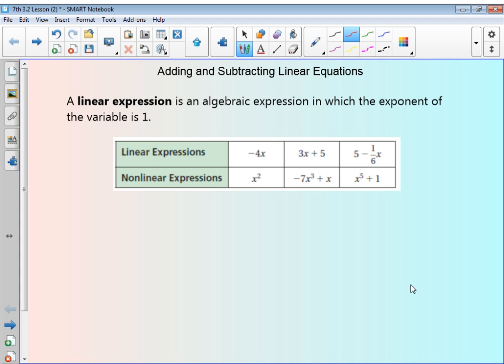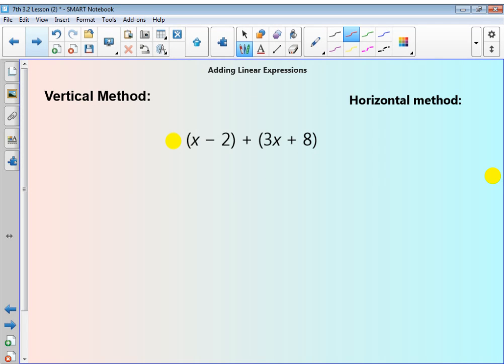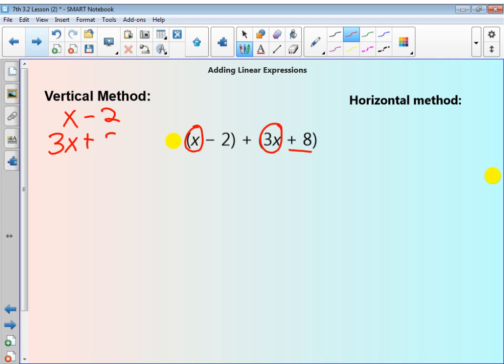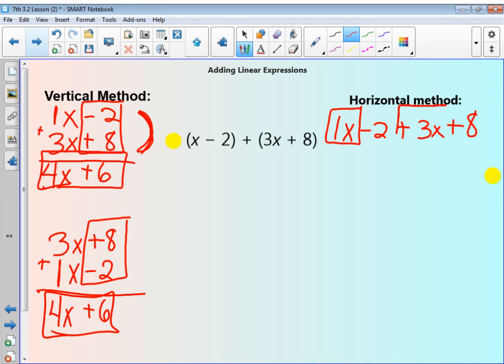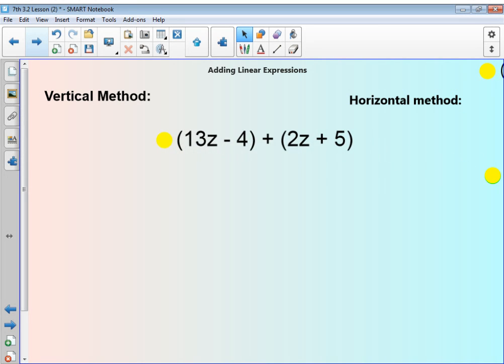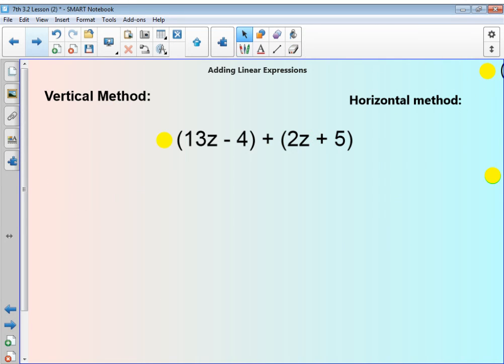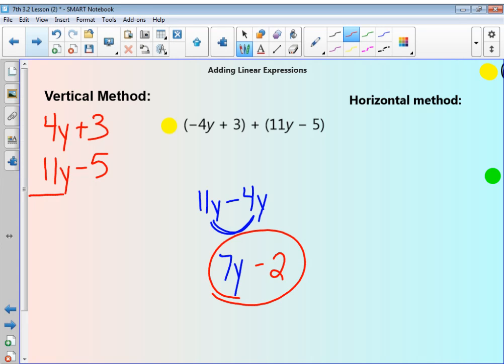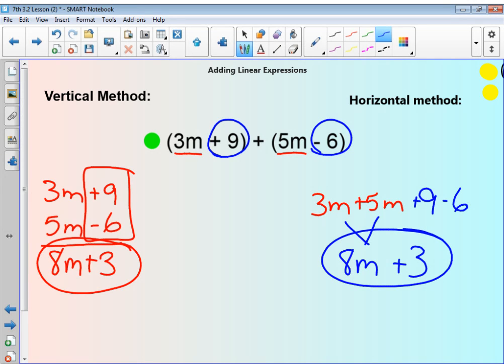7th 3.2 (1) Adding Linear Expressions